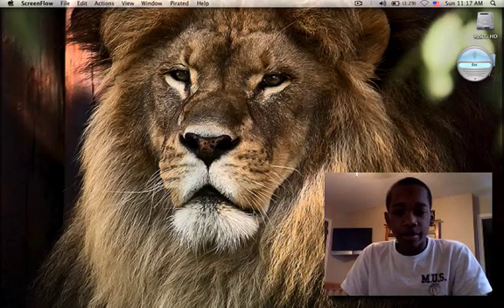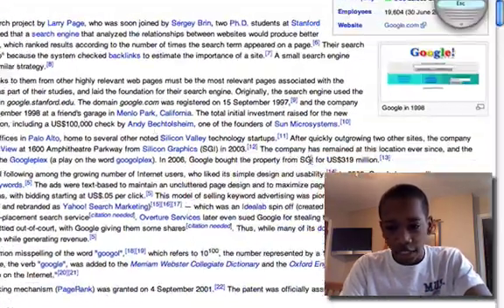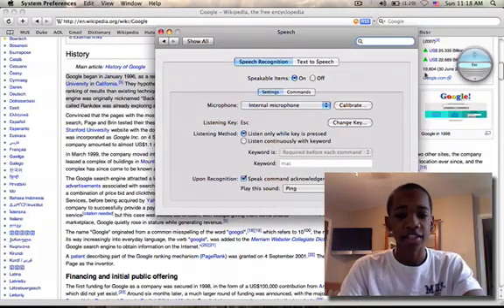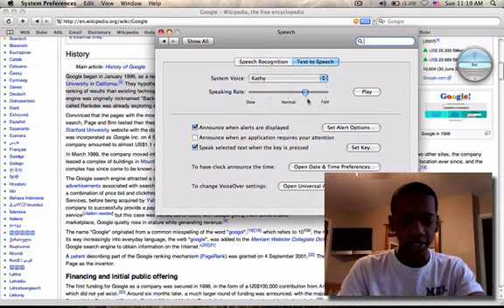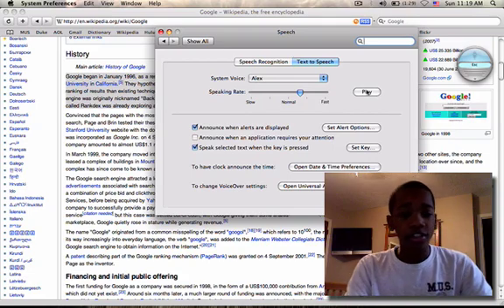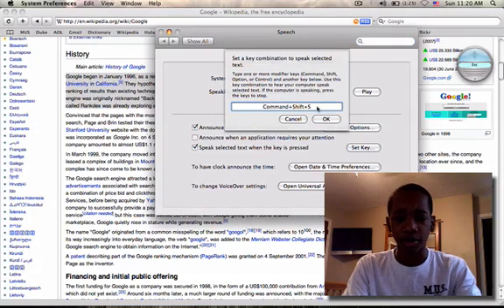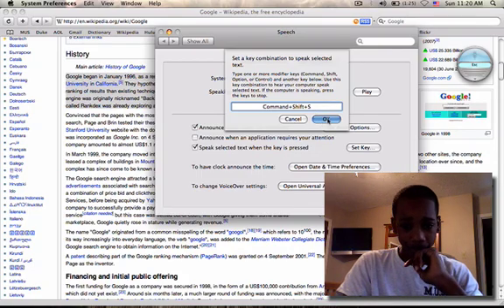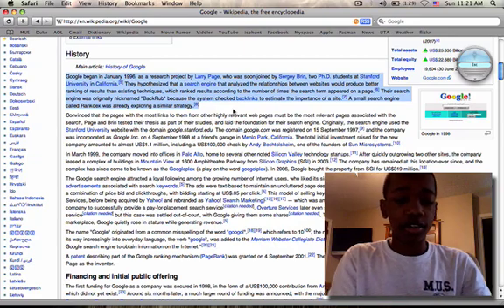Make your Macintosh Read!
Hey guys this is just a quick tip on how to make ur mac read the words on the screen!